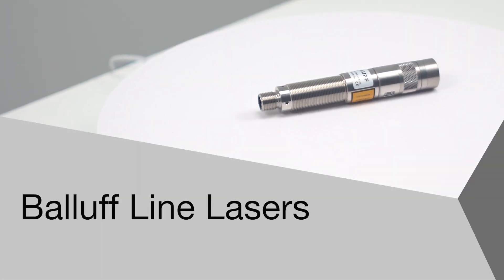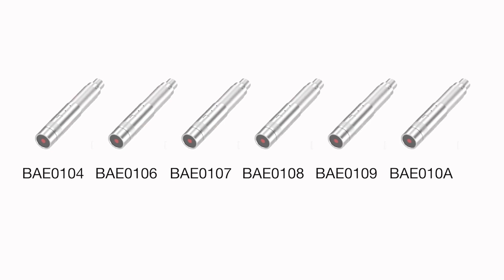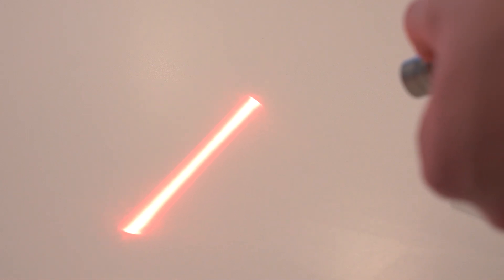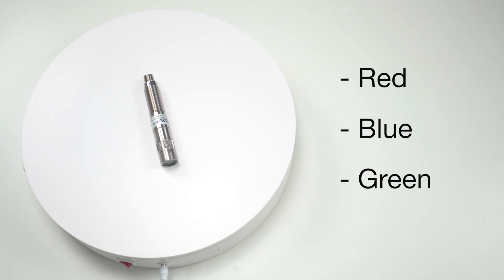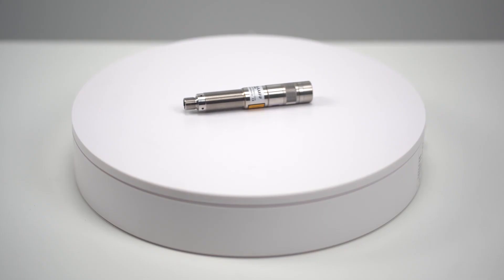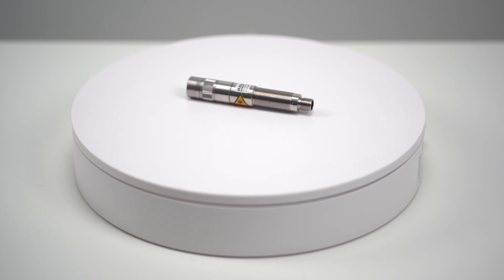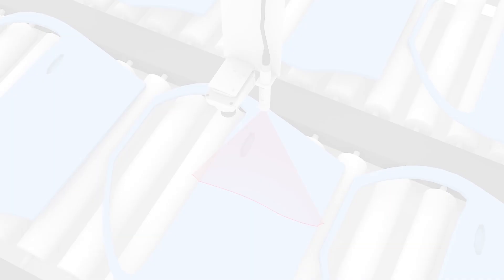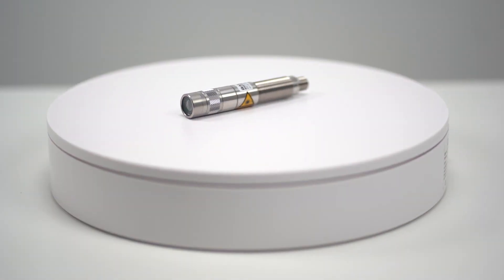New Line Laser Generation in Stainless Steel Housing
Balluff’s newest family of line lasers deliver outstanding projection quality for industrial image processing. They assist in detecting, aligning, positioning and measuring workpieces. You can select between red, blue and green light types.